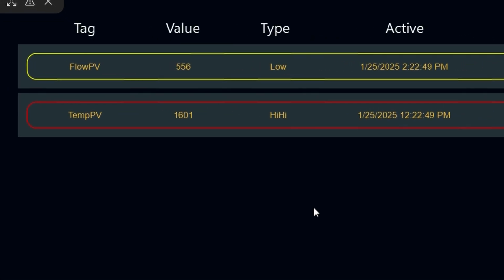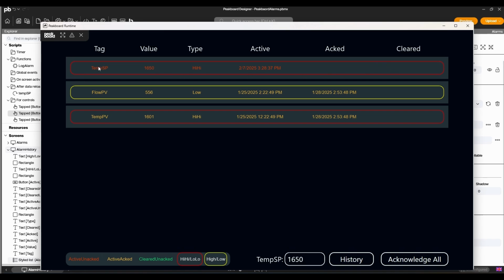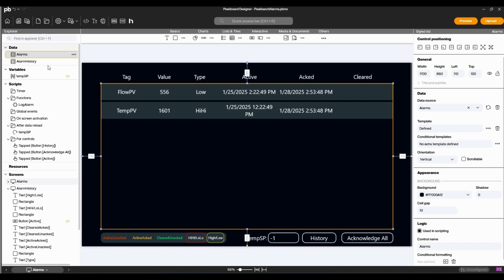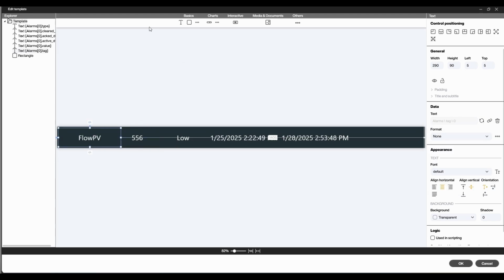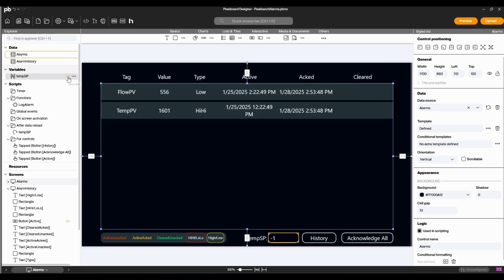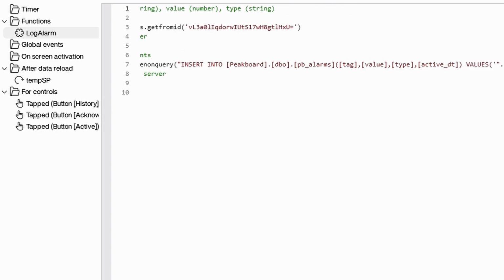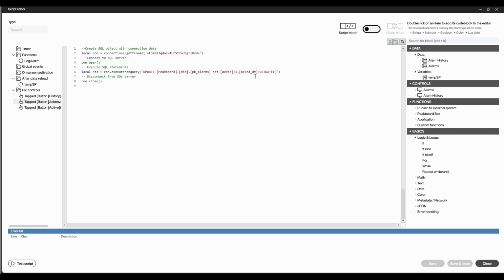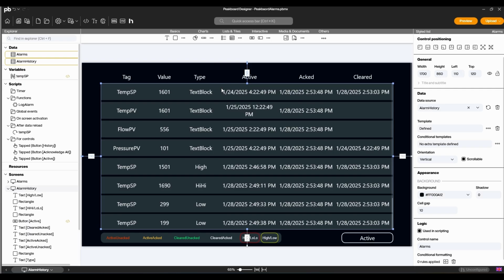Corso Systems Presents: Implementing Alarms and Alarm History in Peakboard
Alarming and Alarm History with Corso Systems and Peakboard – Demo & Implementation Guide

🛠 To download the free resources mentioned in the video, please

🚨 Learn How to Track, Manage, and Acknowledge Alarms in Peakboard! 🚨

In this video, Alex Marcy, Founder and CEO of Corso Systems showcases the Peakboard Alarming resources we've developed at Corso Systems. This example project demo also shows how to integrate with @PeakboardEN variables, and generate alarms based on real-time values.  It's also backed by a SQL Server database so you can also track Alarm History.

🔹 What You'll Learn in This Video:

✔️ How alarms are displayed, acknowledged, and cleared in Peakboard
✔️ How to use the alarm history feature to review past events
✔️ Setting up alarm management in the @Peakboard designer
✔️ How to integrate a SQL Server database for real-time monitoring
✔️ How to use Lua scripting for alarm logic and automation

🔑 Key Features of our Demo Peakboard Project:

✅ Real-time alarming – View and acknowledge alarms instantly
✅ Customizable alarm rules – High, low, high-high, and low-low thresholds
✅ Alarm history tracking – Log and review past alarm events
✅ SQL integration – Connect to your own database for alarm data

📢 Have questions or want to implement this in your system?